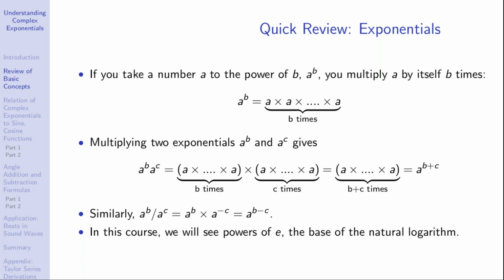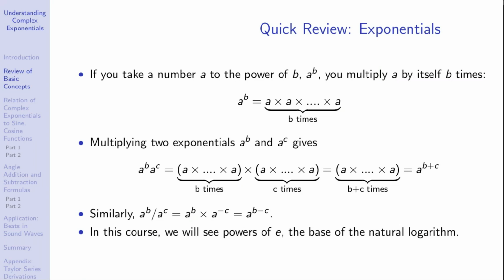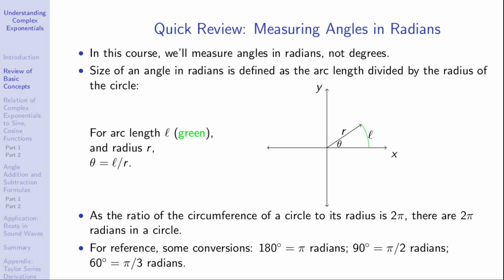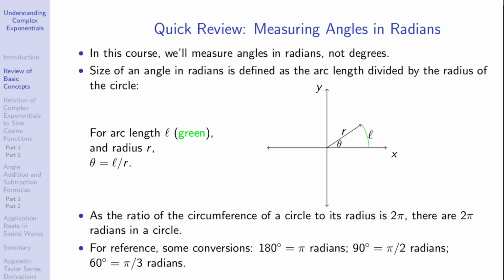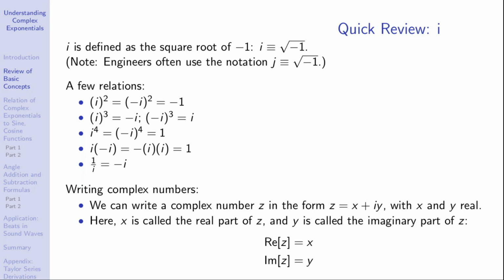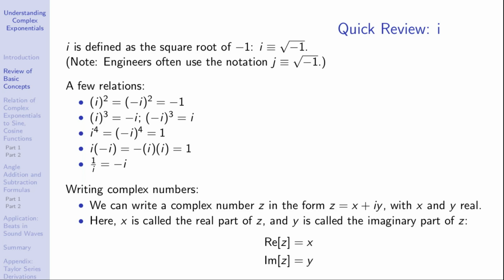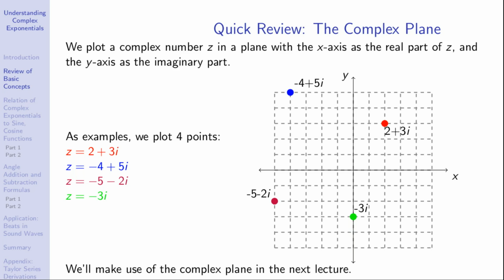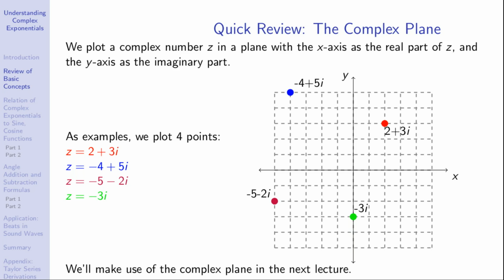Understanding Complex Exponentials: Lecture II: Quick Review of Important Concepts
This is the second video in our course Understanding Complex Exponentials.  Here, we review some basic concepts that will be necessary for the remainder of the course.  We review what an exponential is, how an angle is measured in radians, the definition of the imaginary number i, and plotting points in the complex plane.